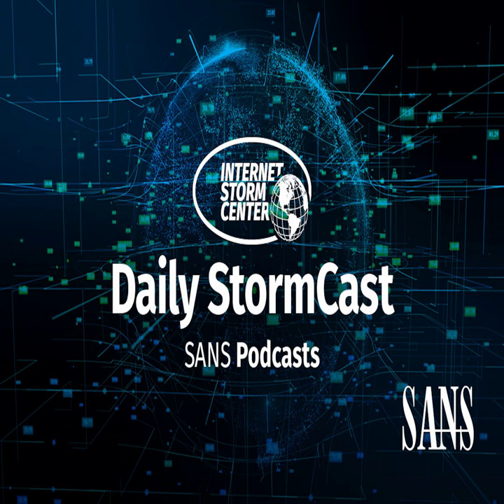Network Security News Summary for Wednesday August 9th, 2023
Microsoft Patch Tuesday; Adobe Updates